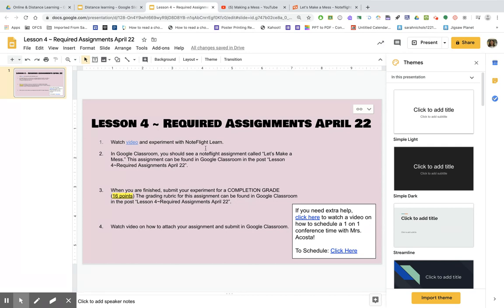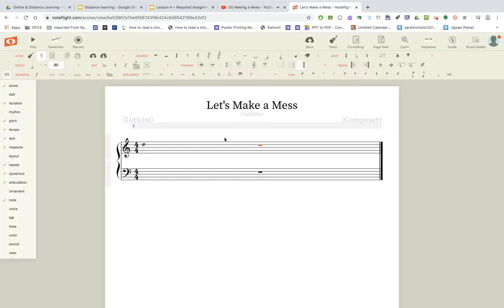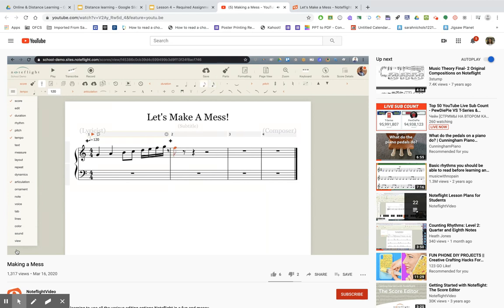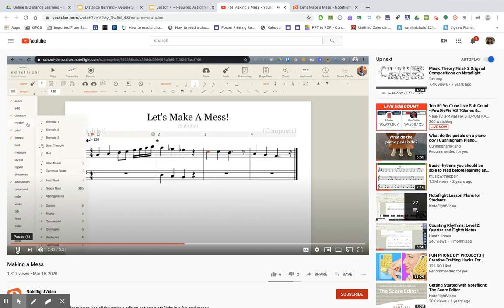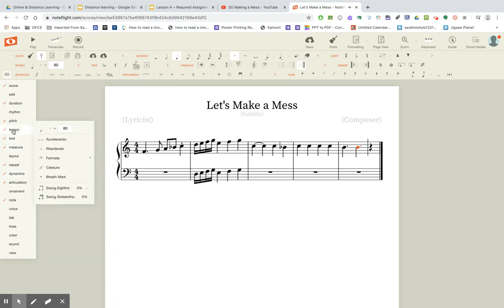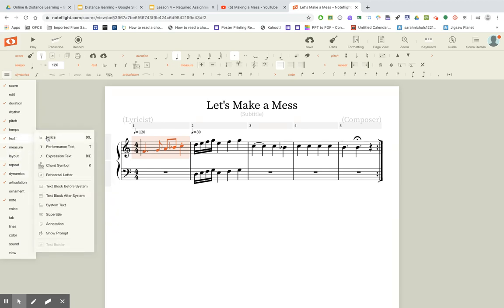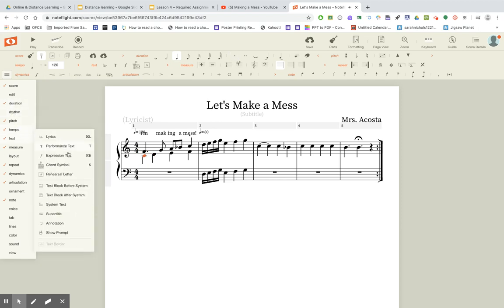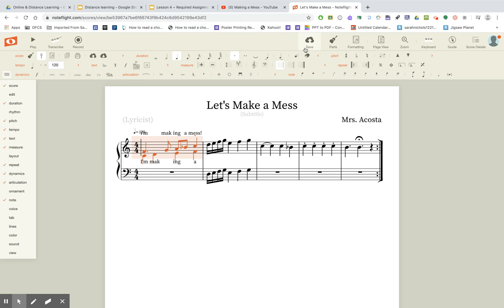Noteflight Learn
Let's Make a Mess Using Noteflight Learn